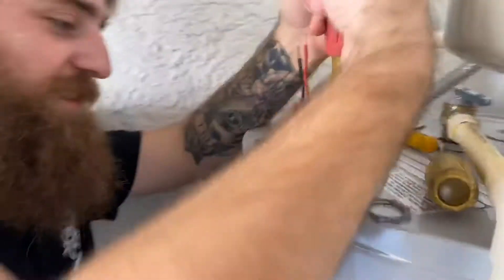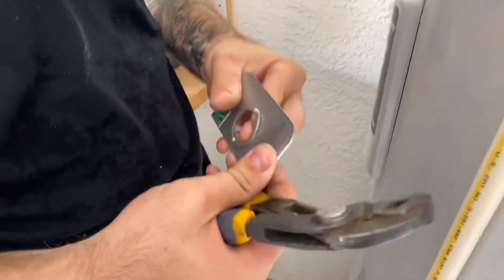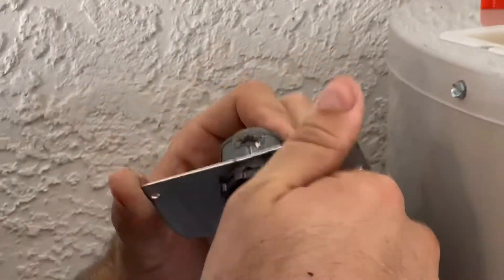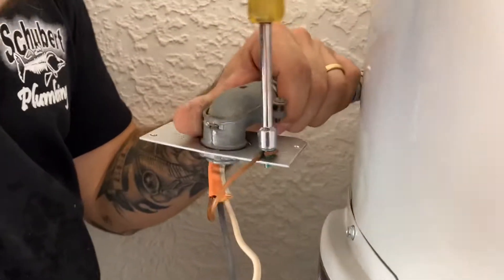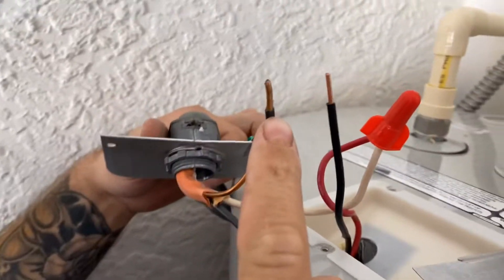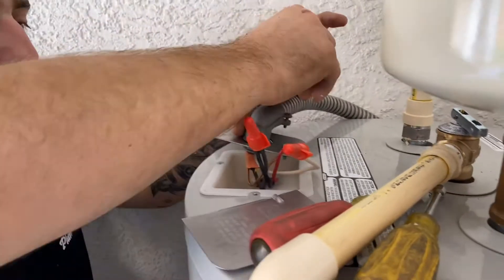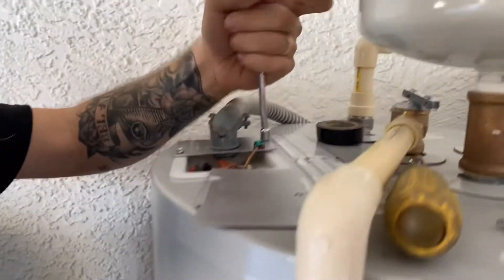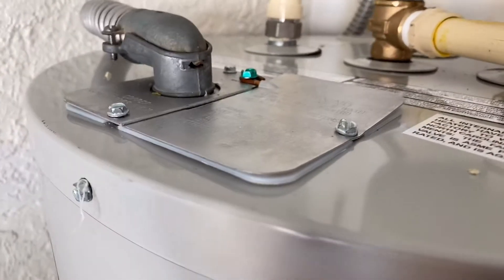HOW TO wire a Water Heater!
ATTENTION! MAKE SURE YOU TURN THE BREAKER OFF TO YOUR WATER HEATER BEFORE BEGINNING THIS PROCESS!
Hope this helps! Any questions leave them below! More plumbing, mechanical, skits and more to come!